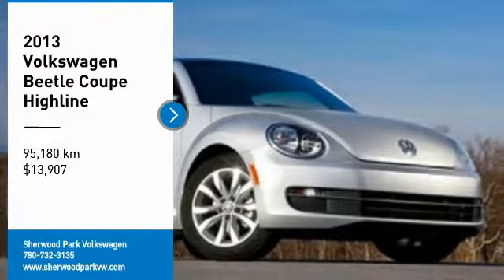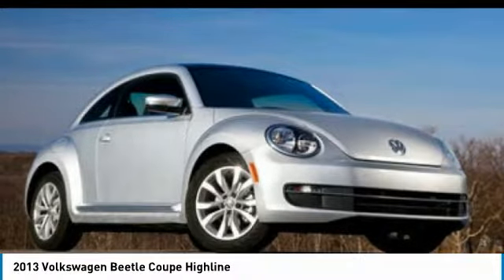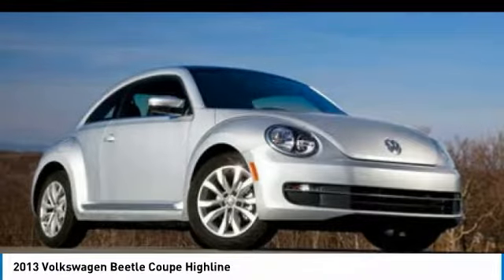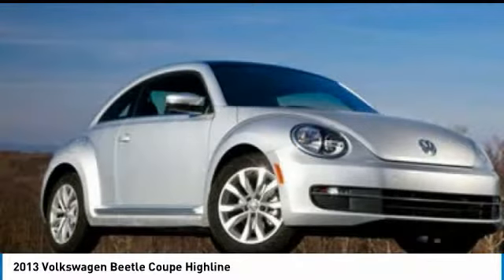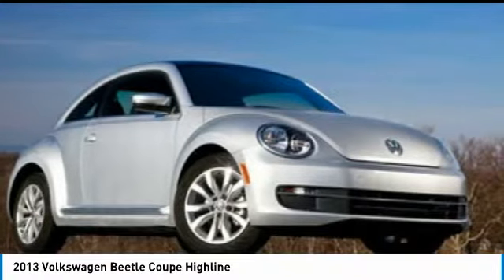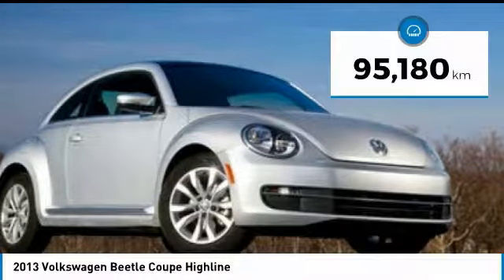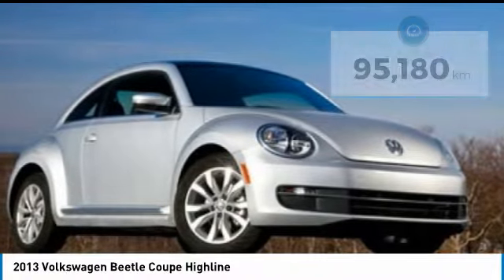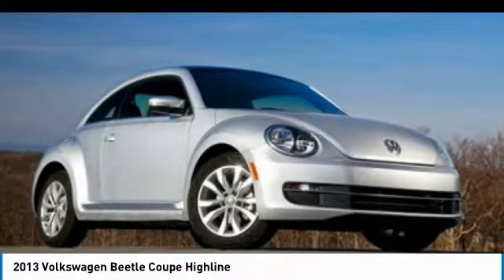2013 Volkswagen Beetle Coupe PA0817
2013 VOLKSWAGEN BEETLE COUPE SHERWOOD PARK, AB
Stock# PA0817

This Volkswagen Beetle Coupe delivers a Diesel I4 2.0L/120 engine powering this Automatic transmission. Variable intermittent windshield wipers, Theft-deterrent collapsible steering column, Single-note horn.

*This Volkswagen Beetle Coupe Comes Equipped with These Options *
Rear window defrost, RCD 310 AM/FM stereo w/CD/MP3 player -inc: (8) speakers, satellite radio compatibility, aux input, Pwr windows -inc: driver window lockout feature, pinch protection, auto one-touch up/down, Pwr door locks -inc: auto-locking feature, Pwr assisted front ventilated/rear solid disc brakes, Multi-function trip computer -inc: trip time, trip length, avg speed, avg fuel consumption, current fuel consumption, distance-to-empty, speed warning, alternate speed indicator, Mulitcolour adjustable ambient lighting, Lower anchors & tethers for children (LATCH), Leather-wrapped shift knob & handbrake lever, Interior chrome accents.

A short visit to Sherwood Park Volkswagen located at 2365 BROADMOOR BLVD, SHERWOOD PARK, AB T8H 1N1 can get you a tried-and-true Beetle Coupe today!